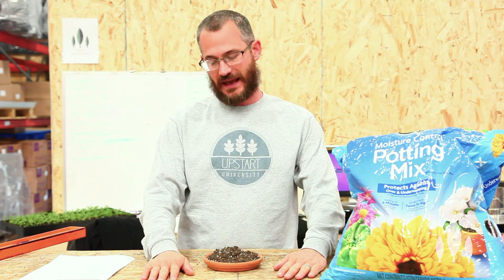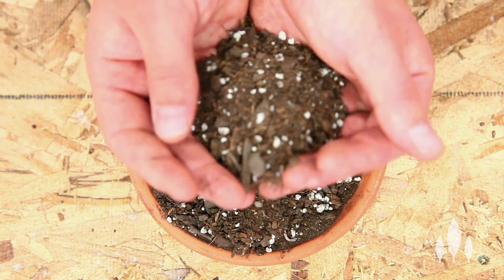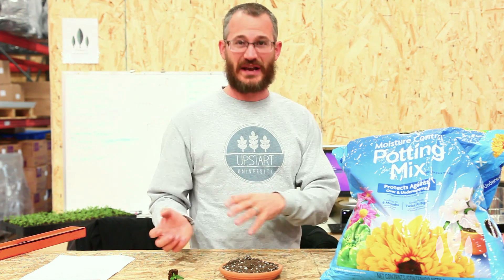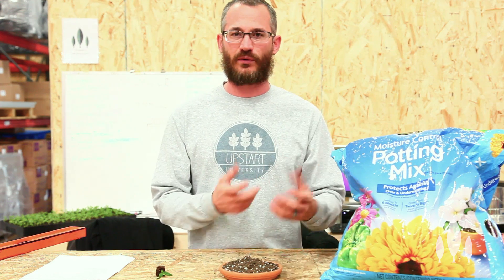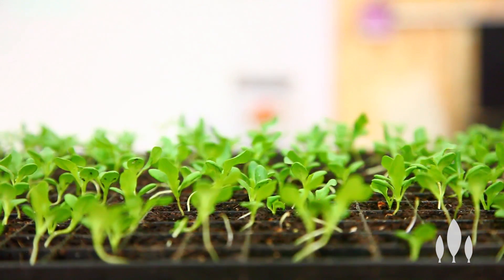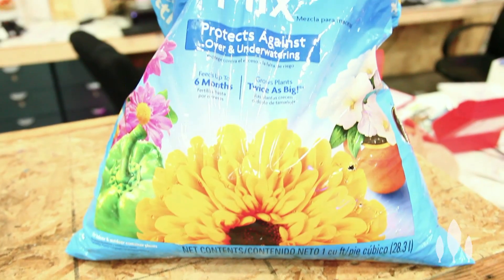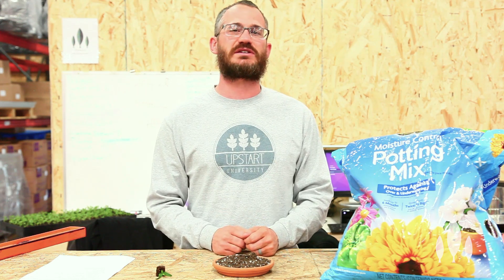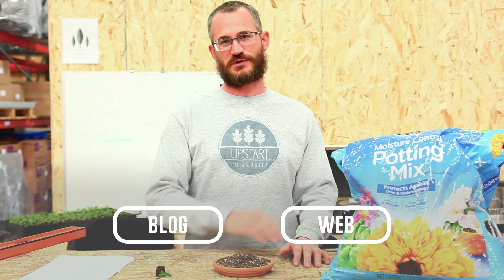What is a Soilless Mix? | Pros and Cons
It might look like soil, but it's actually mostly organic matter. Soilless mixes like this are usually better for hydroponic seed starting than soil mixes.

Timestamps/What's Covered:

00:30 What is in soilless mix?
00:58 Ways soilless mix is used
01:28 Coco coir v. peat
02:40 Materials contained in soilless mix
03:50 Pros
04:07 Cons